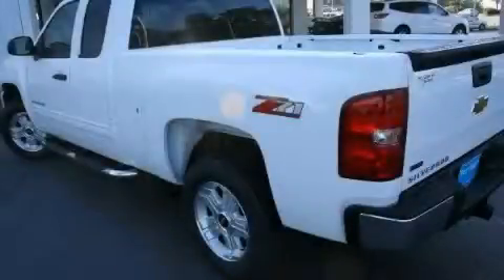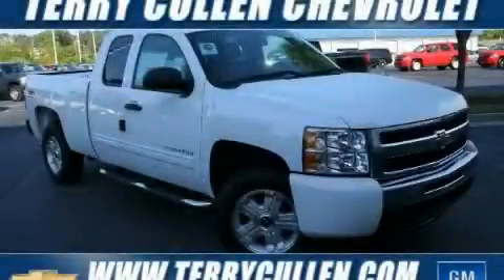2010 Chevrolet Silverado 1500 Jonesboro Ga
Year: 2010
 Make: Chevrolet
 Model: Silverado 1500
 Engine: Gas/Ethanol V8 5.3L/323
 Trans.: Automatic
 Exterior: Summit White
 Miles: 2

 http://

 1250 Battle Creek Rd.

 2010 Chevrolet Silverado 1500 Jonesboro Ga